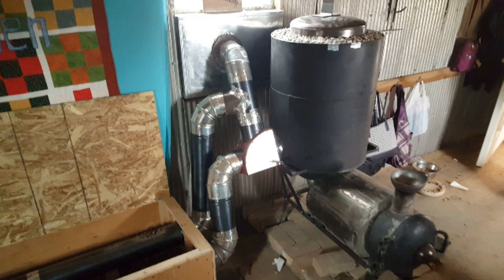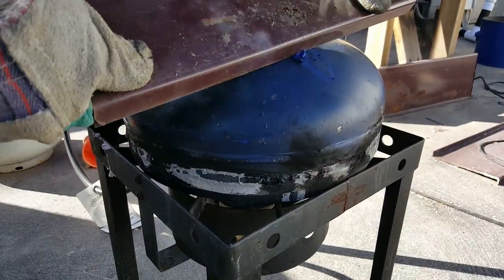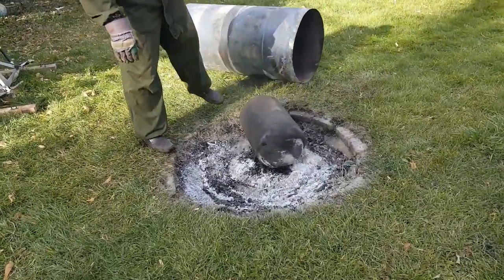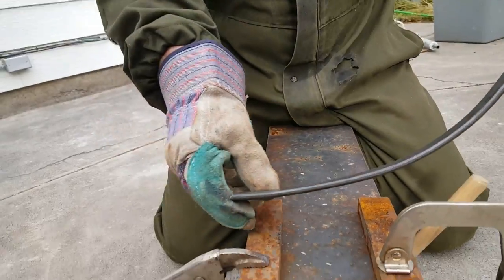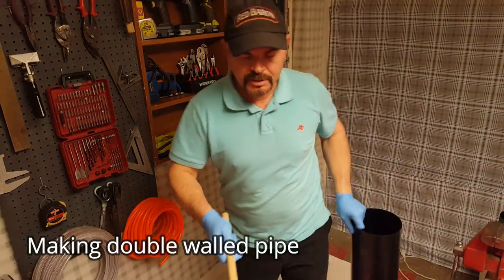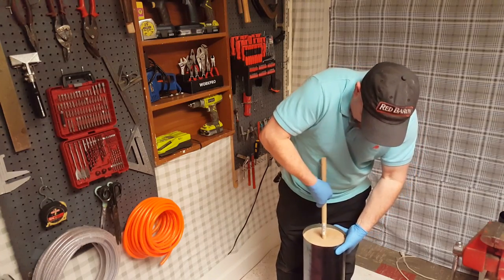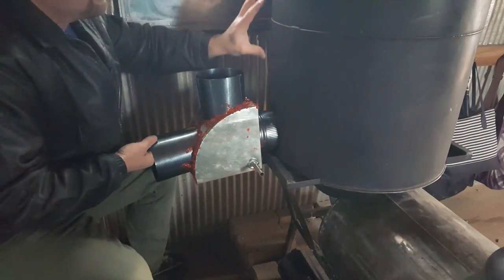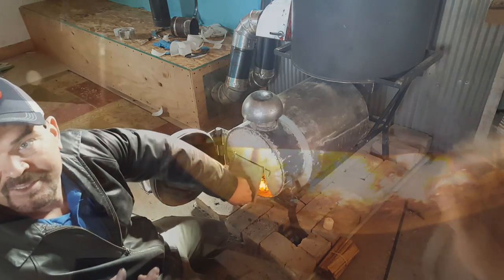Complete Build of Portable Rocket Mass Heater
Darwin has designed a custom, portable rocket mass stove.  This heater goes together like an erector set and comes apart just as easily.  It's custom mini mass.  This heater can save you up to 80% on your heating bills.  It is super efficient.  This heater is beautiful and built completely from reclaimed and repurposed items. This rocket mass heater is Artistic one of a kind!  This rocket mass heater is made with air crete, and is budget friendly, handmade, and better than a wood stove.

Hey guy's as promised here is the link to the better life challenge. I am so excited for you. Join us on next weeks live show for a huge announcement coming on the 19th of Feb. We love you all...